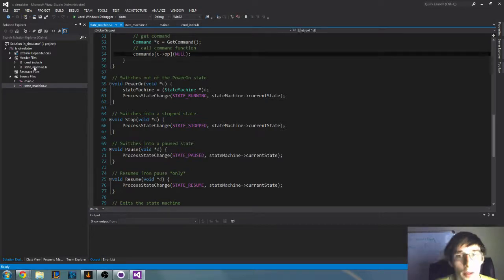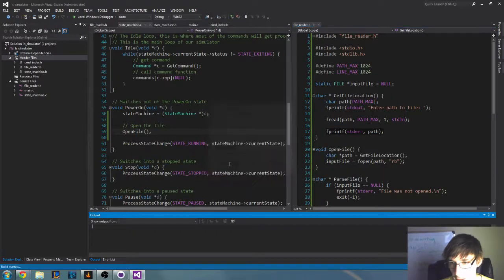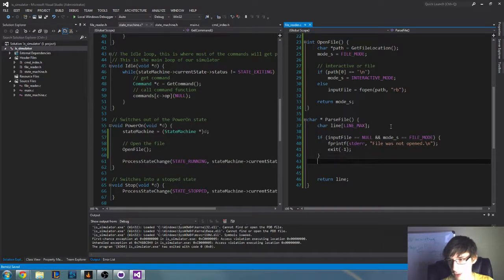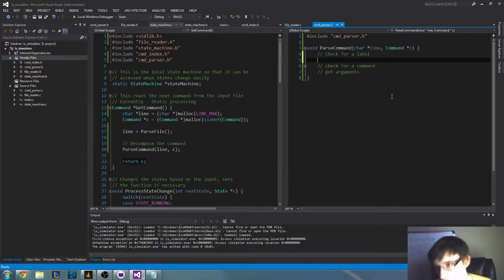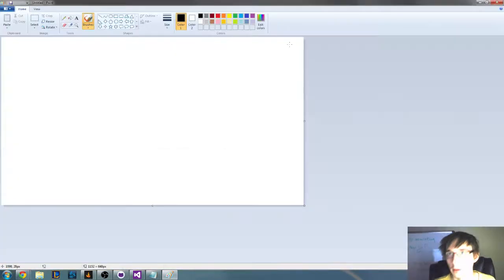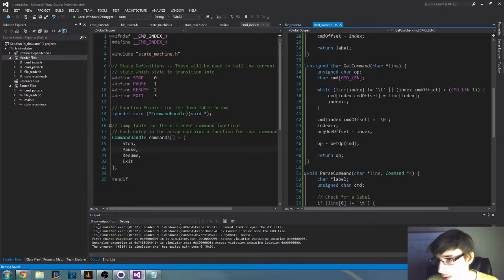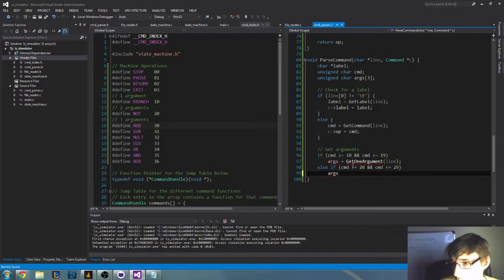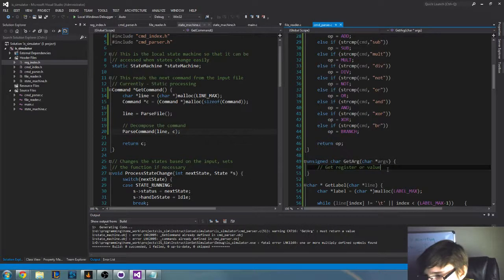Instruction Set Development - Part 2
This project has been recreated with better audio quality and simulates a real architecture. The new video series can be found